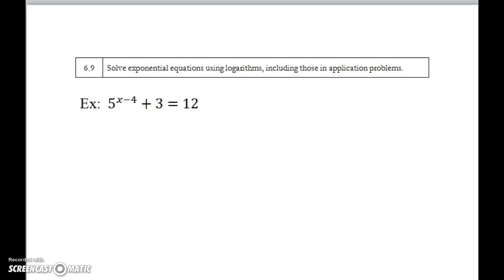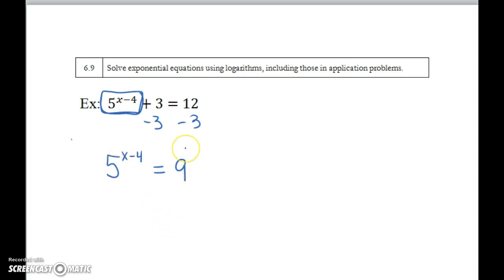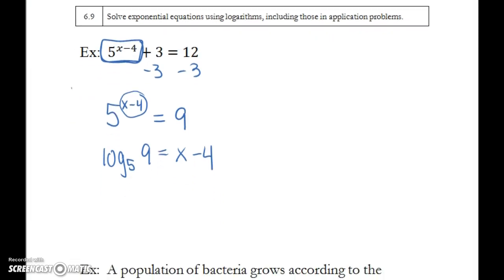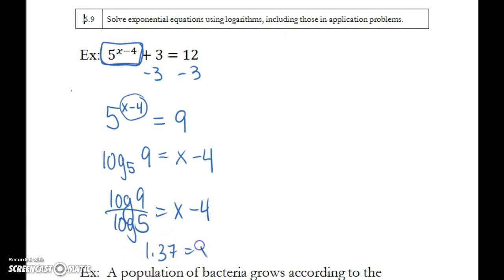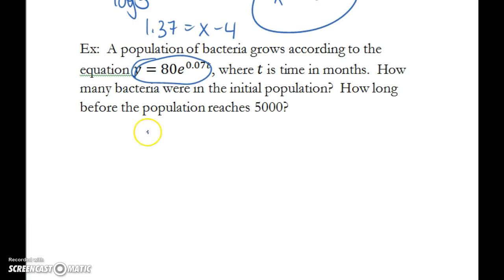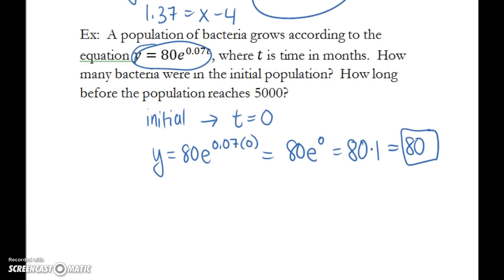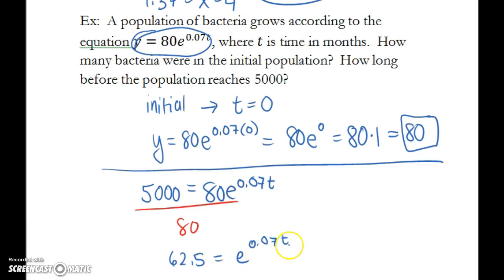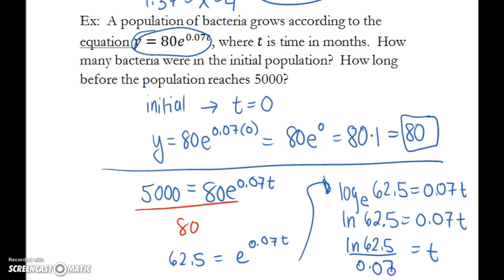Standard 6.9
Solving exponential equations using logs.